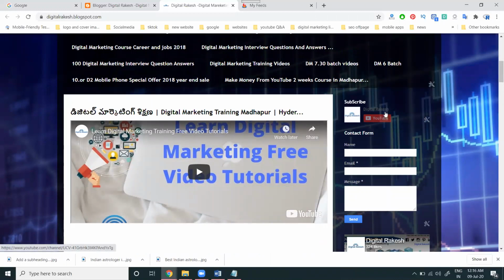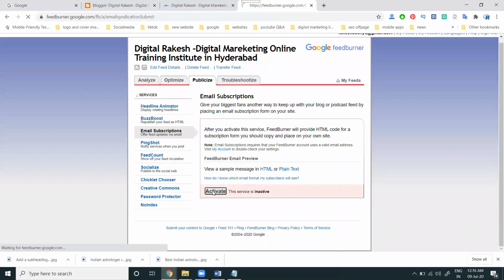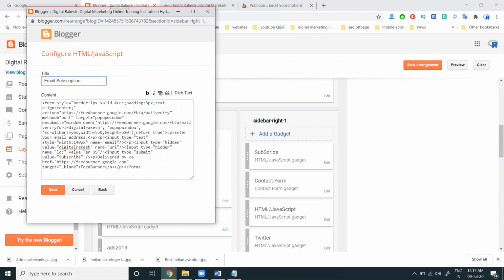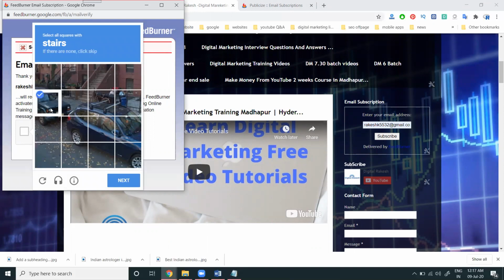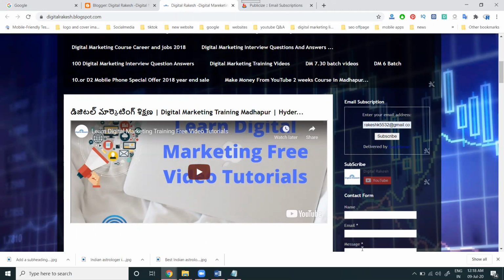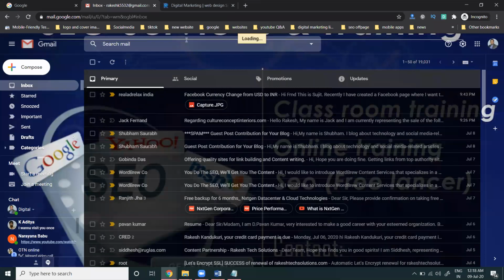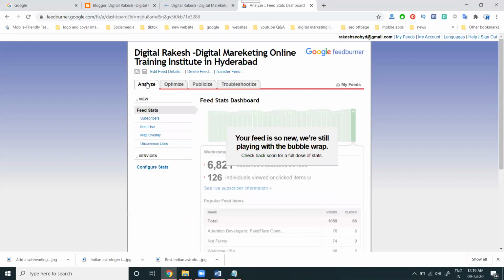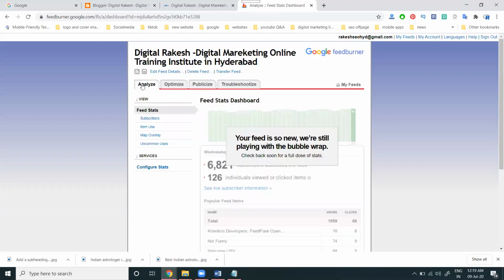How To Add Email Subscription To Your Blogger Website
Learn This Video - How To Add Email Subscription To Your Blogger Website